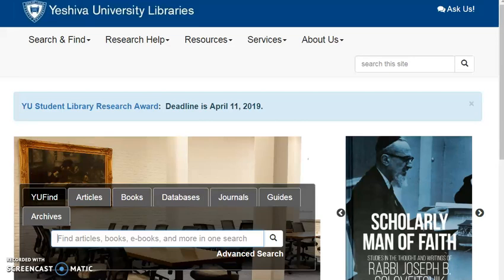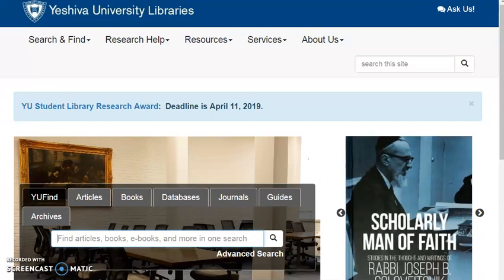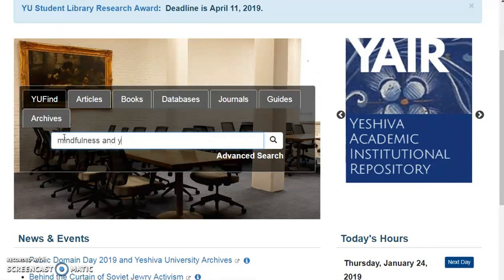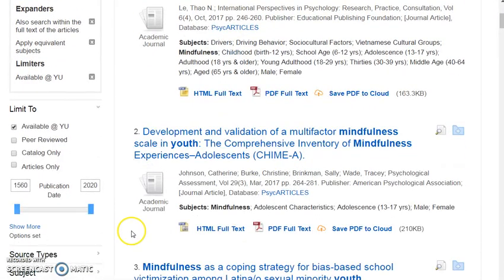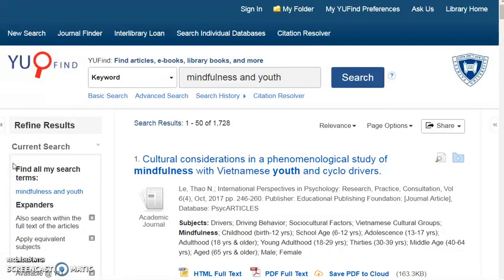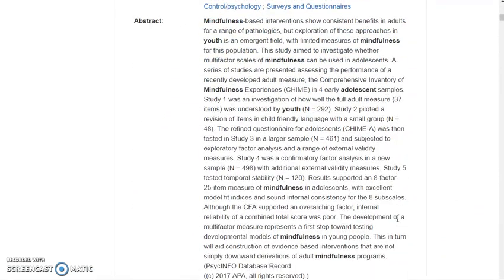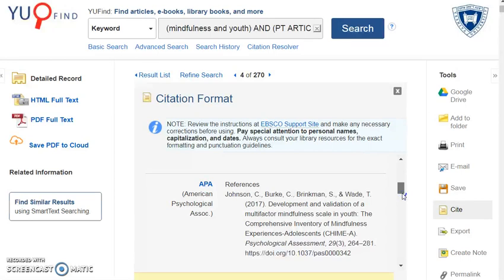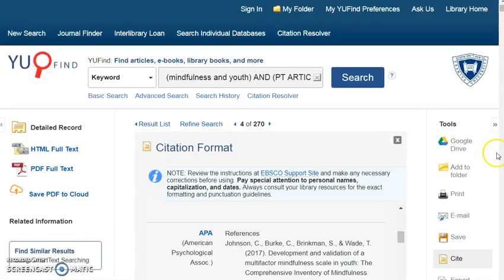Introduction and YUFind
Search the Discovery tool on YU Libraries home page.